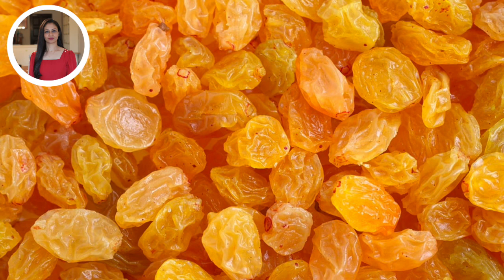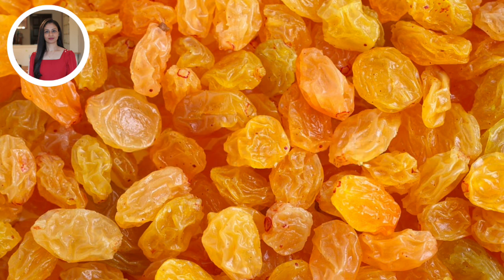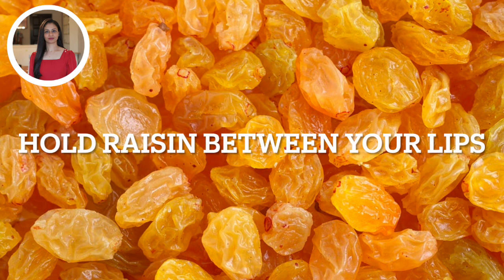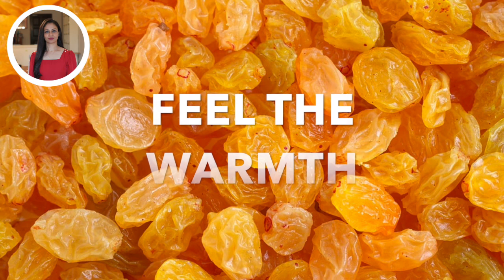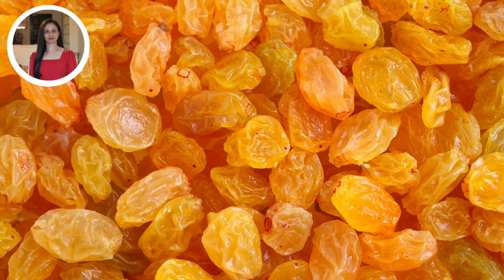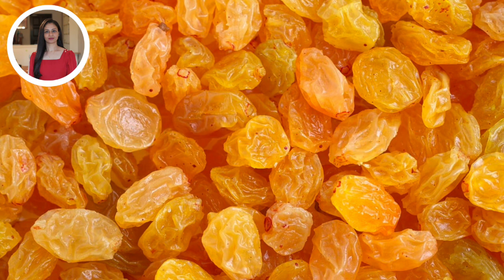Raisin Meditation | 3 Min Guided Practice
Embark on a serene journey with our Raisin Meditation – a mindful exploration of taste, texture, and presence. Join us as we delve into the art of savouring each moment, turning a humble raisin into a pathway to heightened awareness. Discover the joy of mindful eating and cultivate a deeper connection with your nourishment.